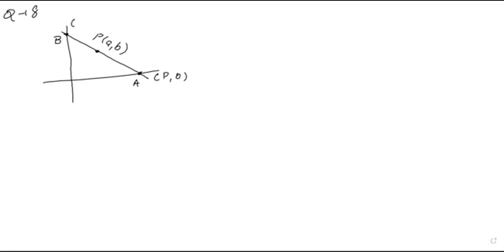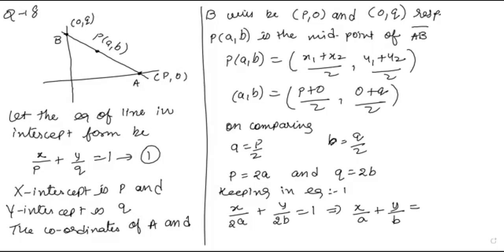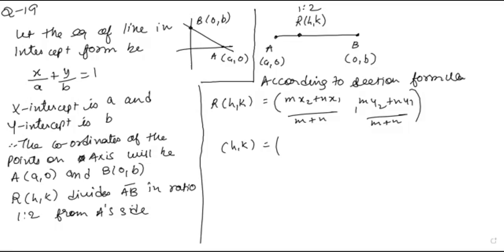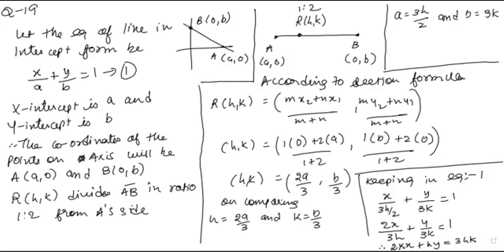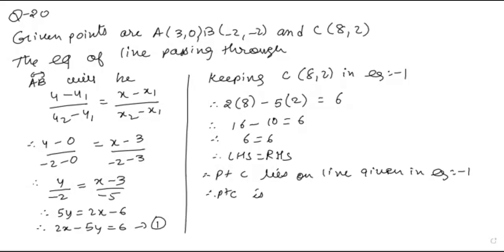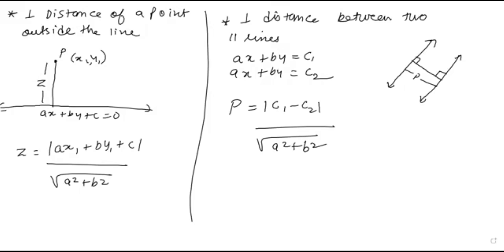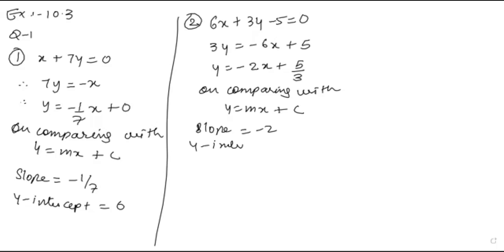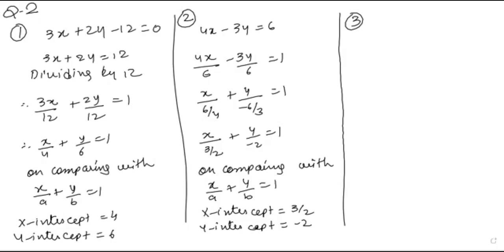STD 11 SCI EM MATHS CHAPTER 10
SOLUTIONS OF EX 10.2 Q 18 - 20 AND EX 10.3 Q 1 AND 2

ALSO VIEW OUR MOST LIKED VIDEOS.